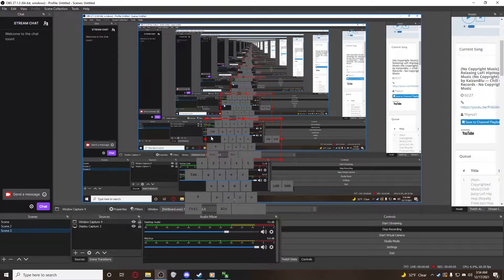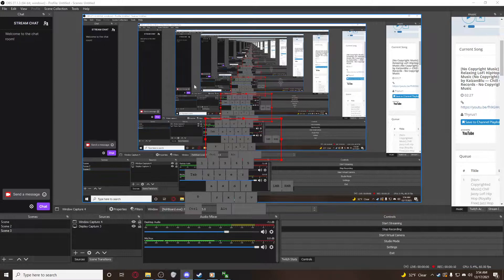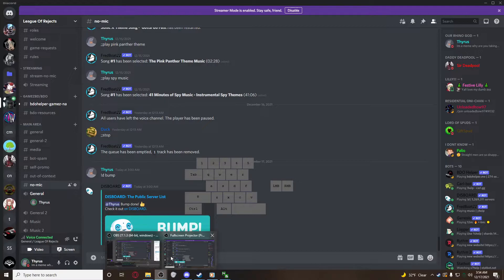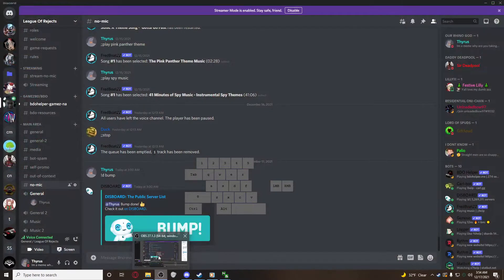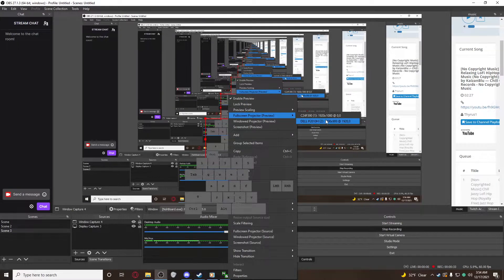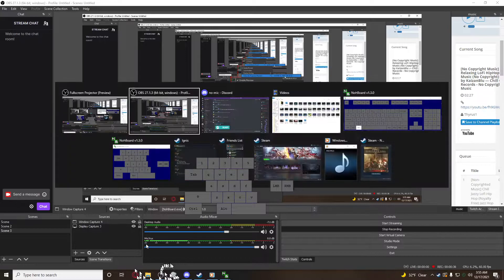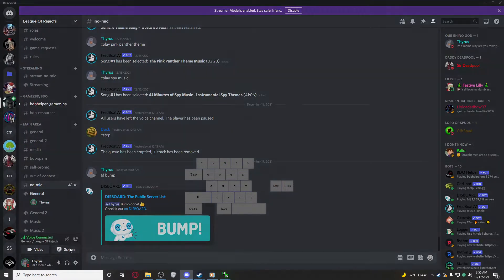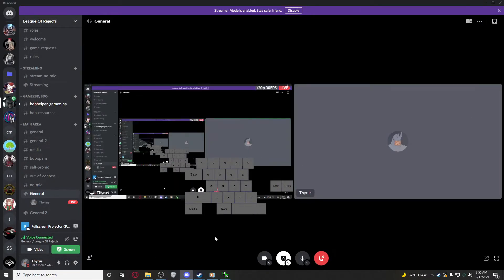stream keyboard button presses to discord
note: they will only hear audio from your obs, not your game